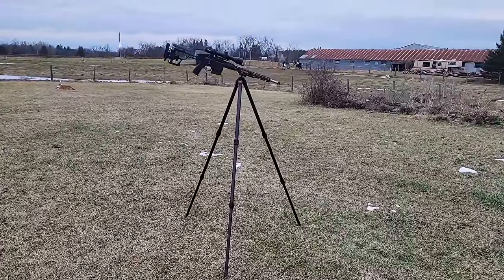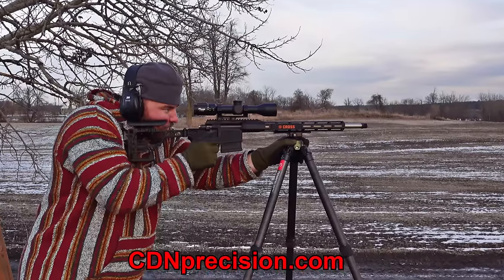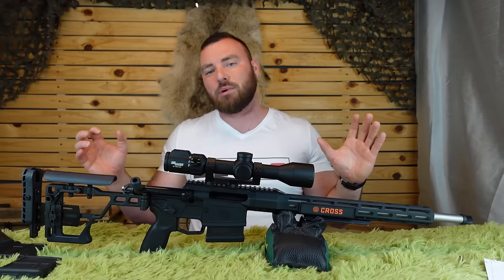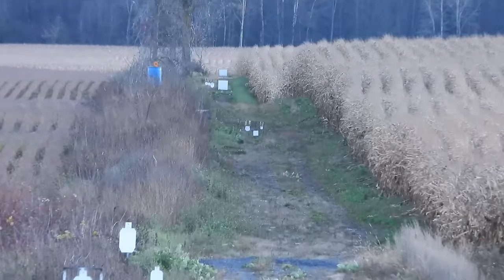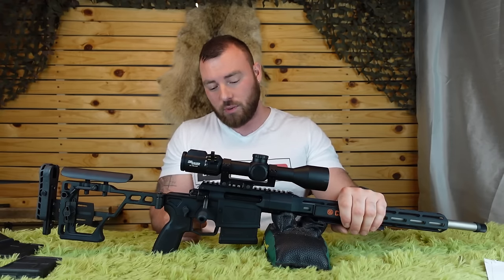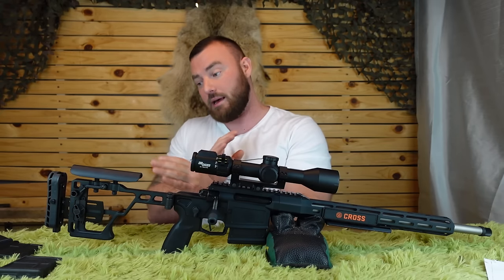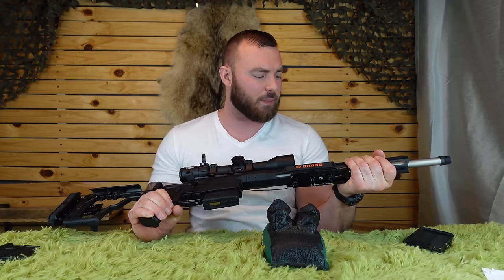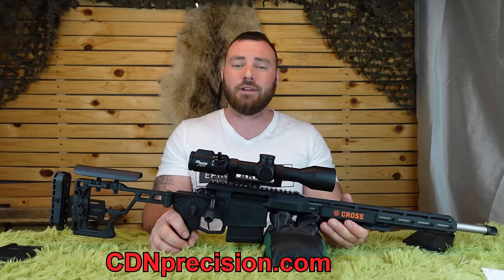The Sig Sauer Cross: The Hunting Rifle Of The Future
or if you are in the USA

In this video we review the Sig Sauer Cross rifle chambered in 6.5 Creedmoor
the Sig Cross rifle combines every desirable aspect that you look for in a precision rifle while and adapting it to be one of the best hunting rifles even designed.
were talking a weight of 6.5lbs/folding stock/ 60 degree bolt throw/ adjustable comb/vertical/length of pull/ m4 style grip/ oversized trigger/triggerguard (ideal for gloves / AICS magazine compatibility.  i dare say there is more reasons.
At this point having reviewed countless rifles this is one I really do not regret buying

I the video we were using the Sig Sierra6 BDX 3-18x44 a great optic if you are looking for the perfect hunting combo for this rifle. its about the same size as a large 3-9x scope and you can find yours at
Optics planet: